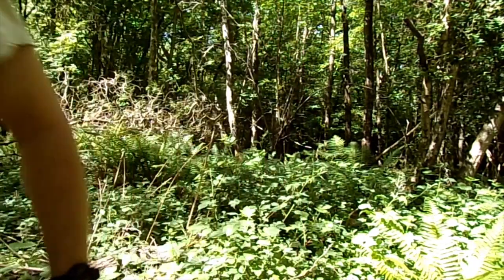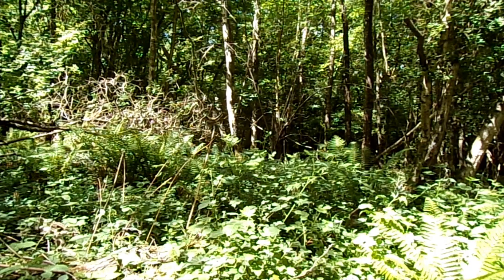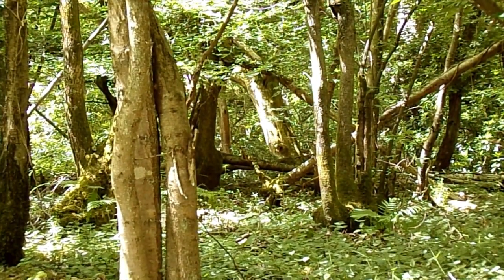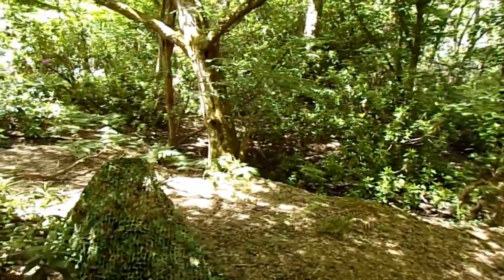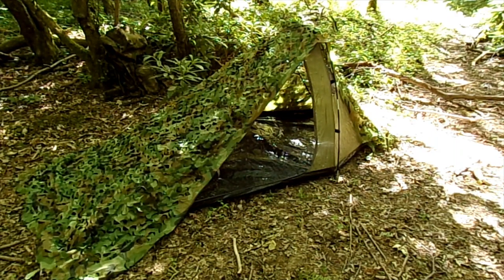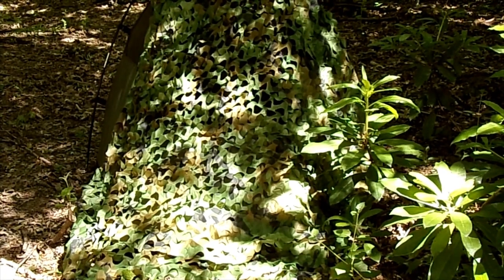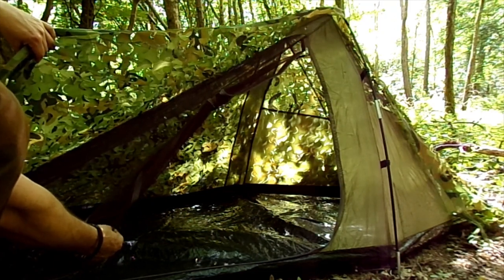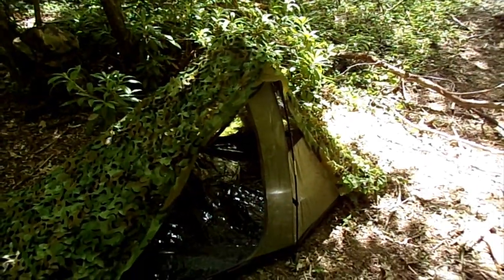Stealth bivvy with a cheap camo net.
1st test set-up, using the mesh tent inner and a cheap camo net.
Link to the Netting